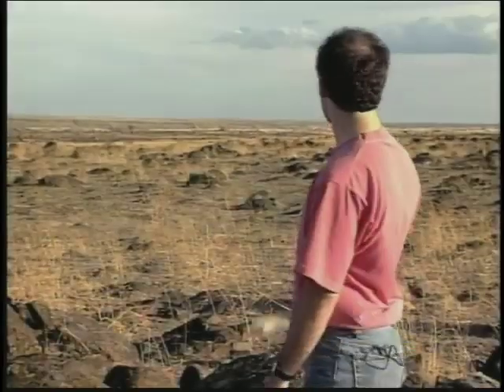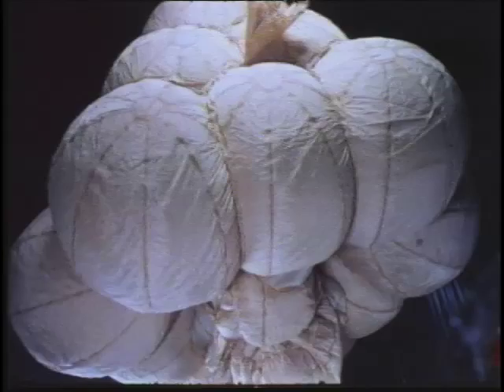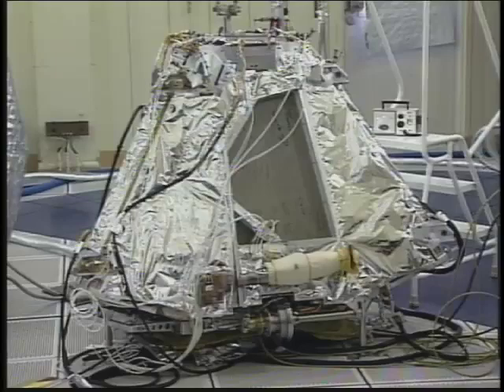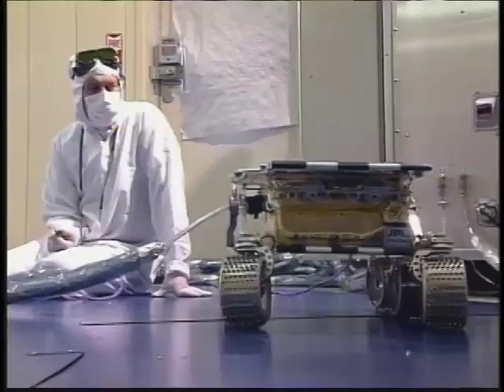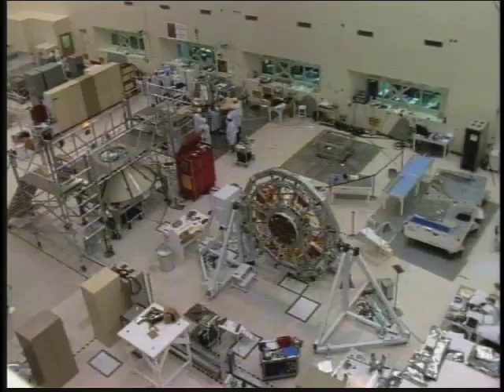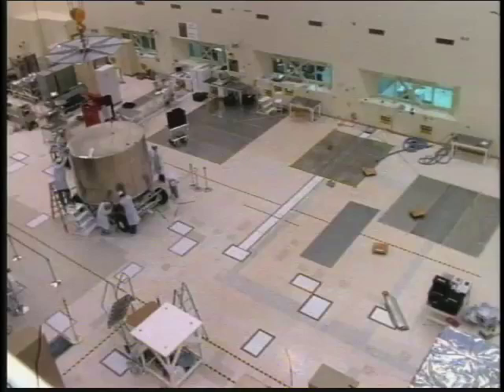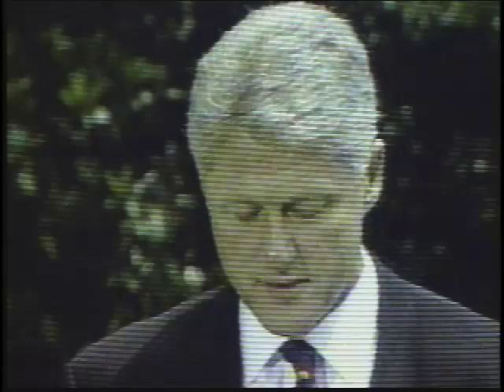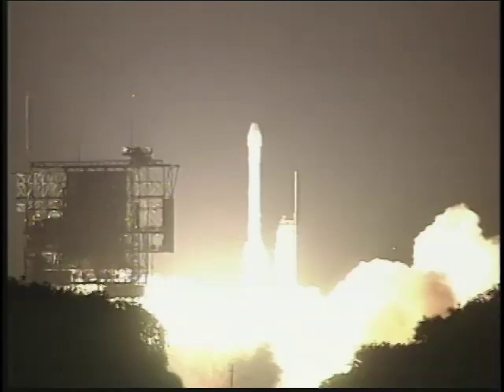"The Pathfinders" - Documentary - (2of4)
35 minute documentary on JPL / NASA's Mars Pathfinder Mission which landed on July 4th 1997. The documentary, which was directed and edited by John Beck Hofmann and produced by Brian Muirhead, won the Gold Plaque award at the 1999 Chicago International Film Festival - Intercom.